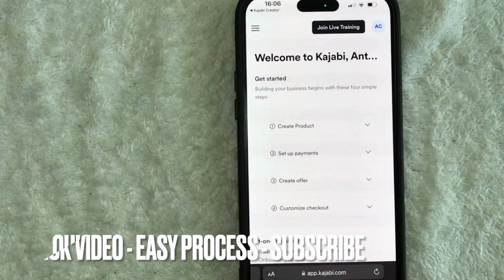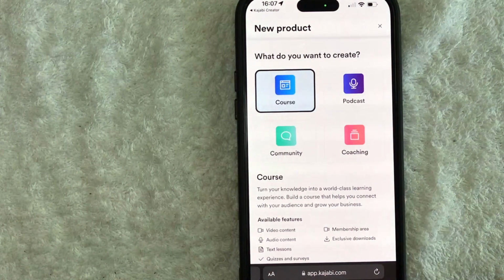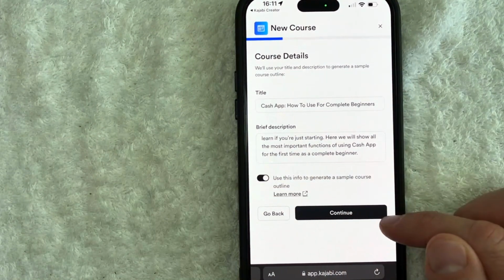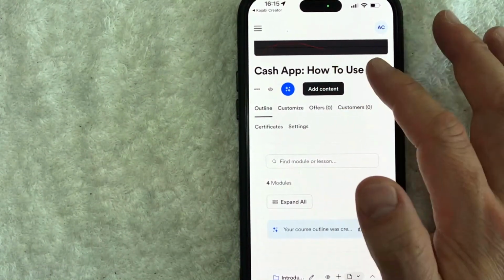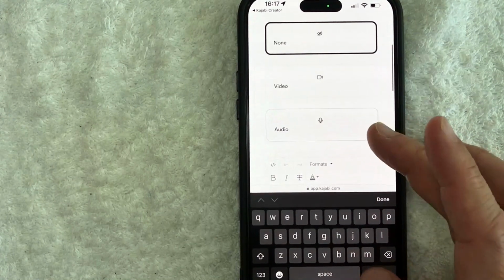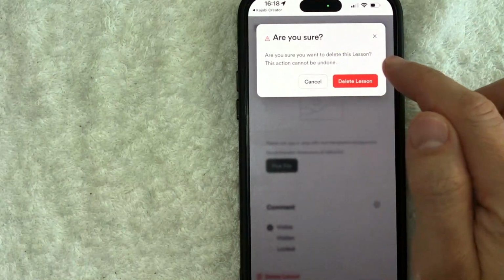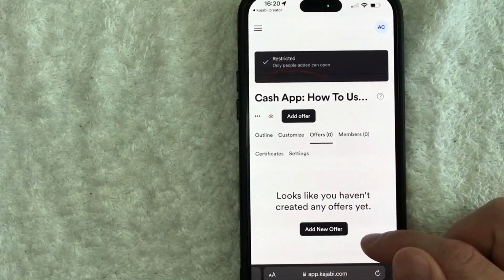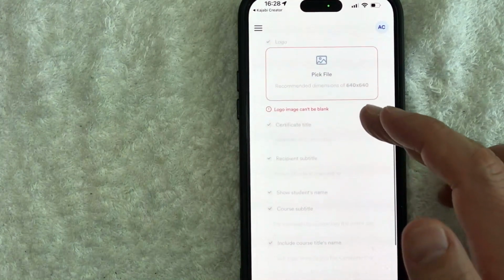✅ How To Create A Course On Kajabi 🔴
About This Video:

Kajabi LLC is an Irvine, California-based SaaS technology company that develops a platform for creators and entrepreneurs to create, market and sell digital content. The company is a tech unicorn, with a $2 billion valuation. U.S. The company was founded in 2010, and its CEO as of March 2022 is Ahad Khan.